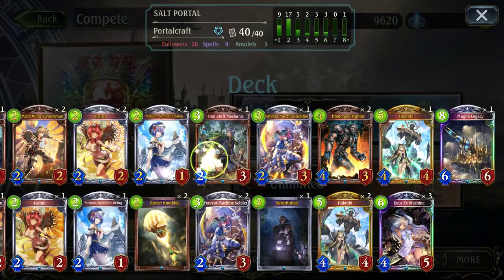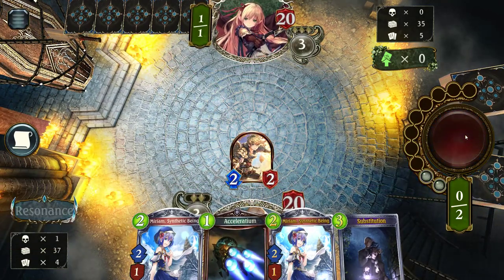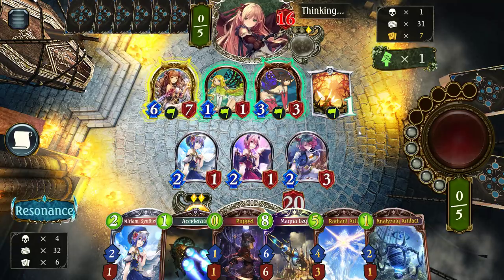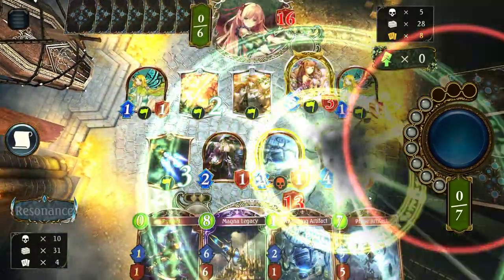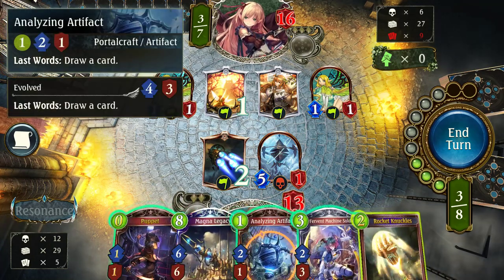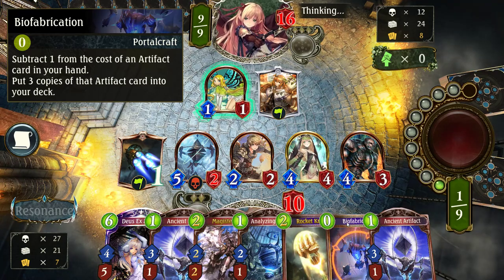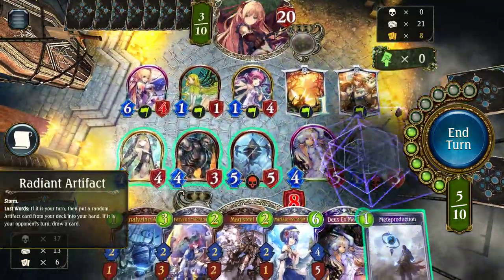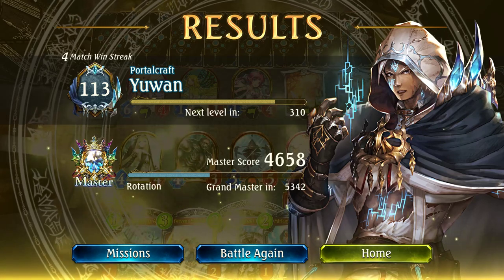No Safira Portalcraft - 1 Day 1 Game | Shadowverse